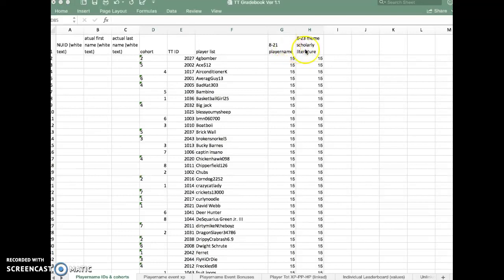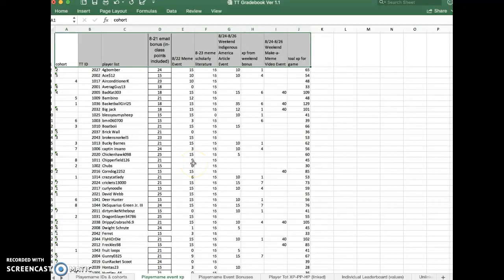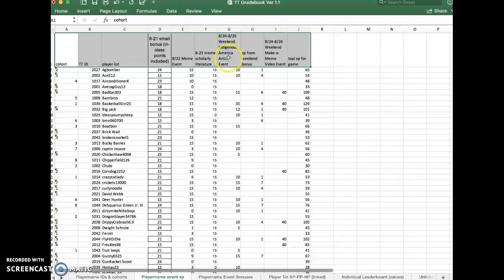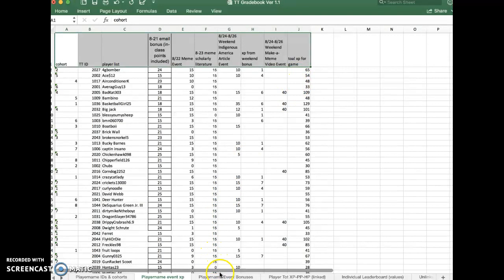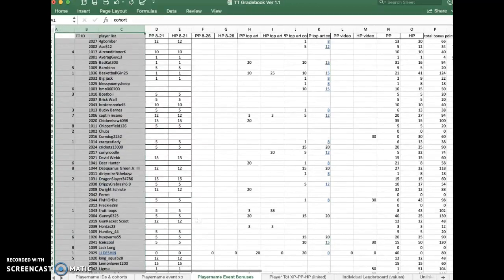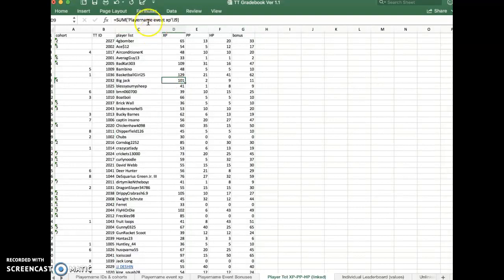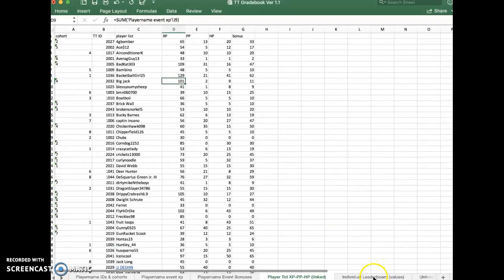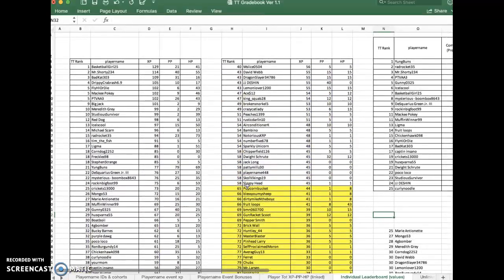Tour of Tenure Track Scoring System